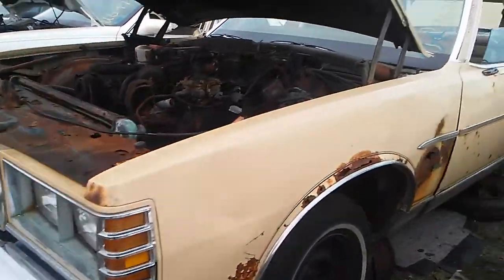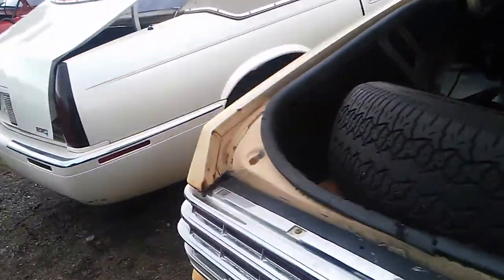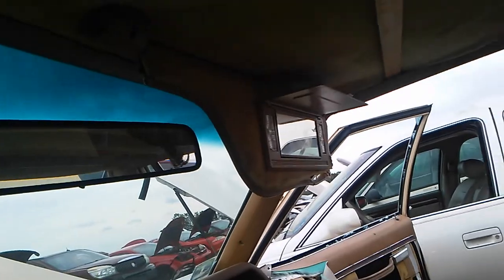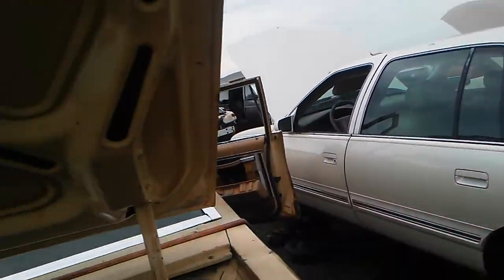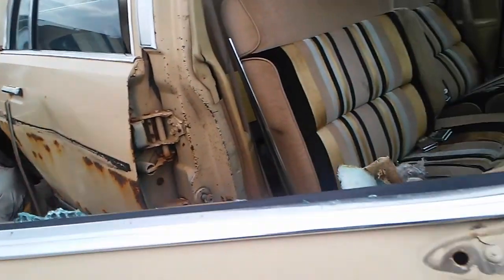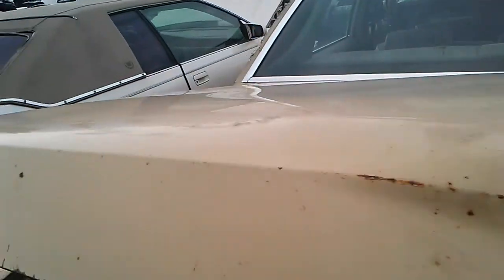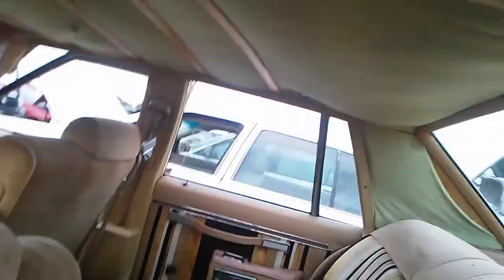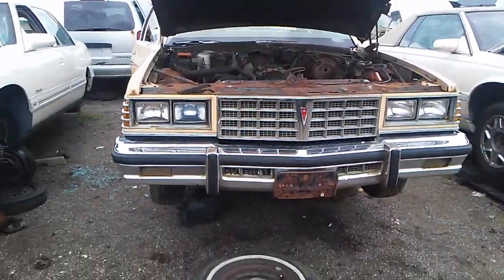Junkyard Gem: 1977 Pontiac Bonneville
Found at U Pull R Parts in Rosemount, MN. This is a 1977 Pontiac Bonneville that was scrapped probably because of rust and mechanical issues. Fixable, but it would require an expert mechanic and welder.